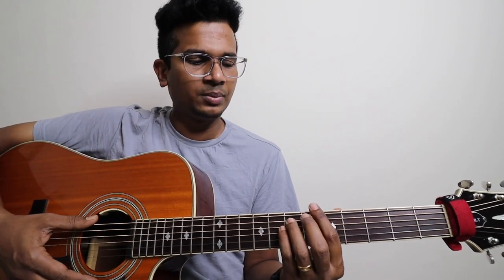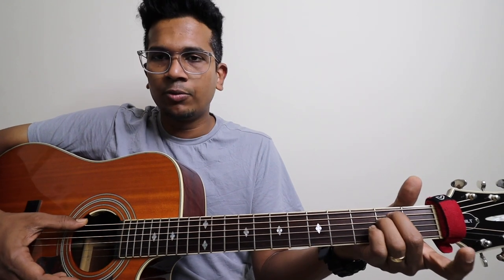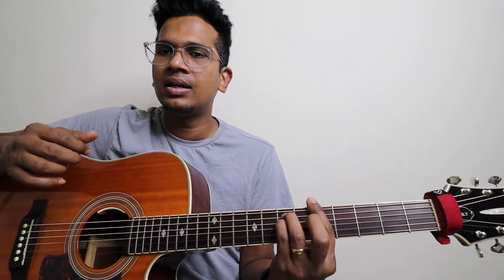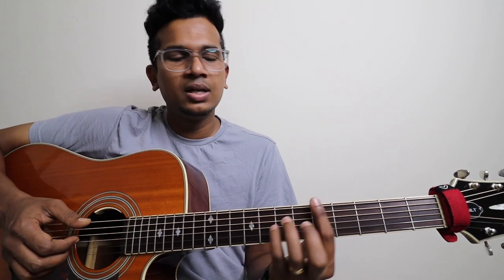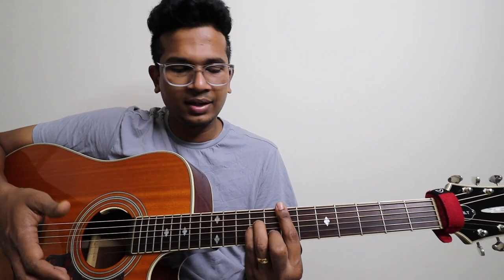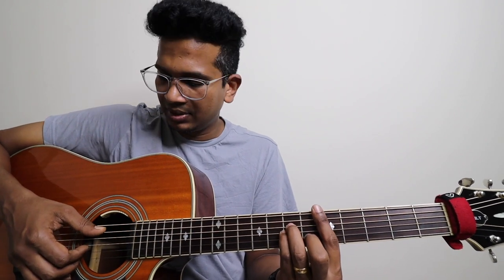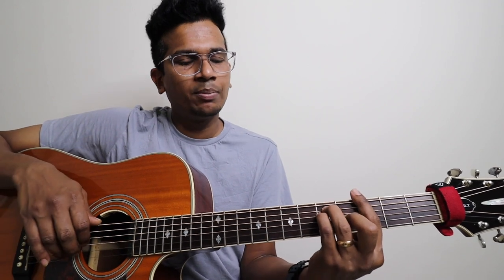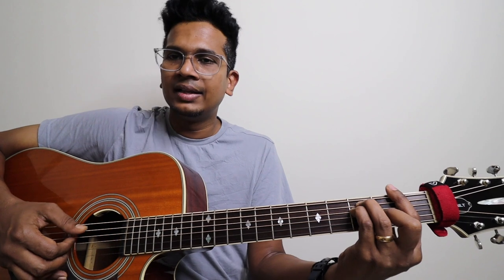ThenMozhi | LESSON | Part-2 | Anirudh | Santhosh Narayanan | Isaac Thayil | Tamil Guitar Lessons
ThenMozhi | Part-1 |  Anirudh | Santhosh Narayanan | Dhanush | Isaac Thayil | Guitar Cover |

Much Love,
Isaac Thayil